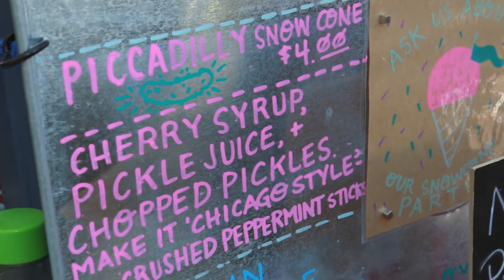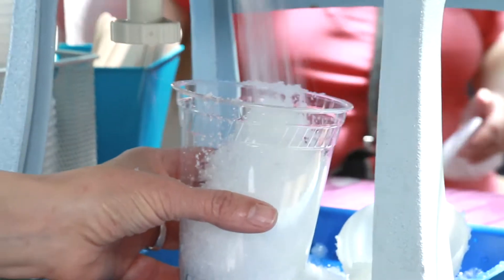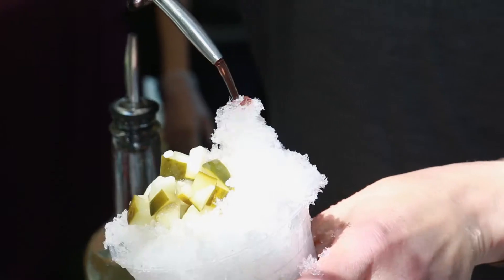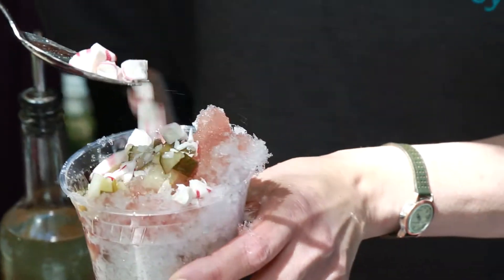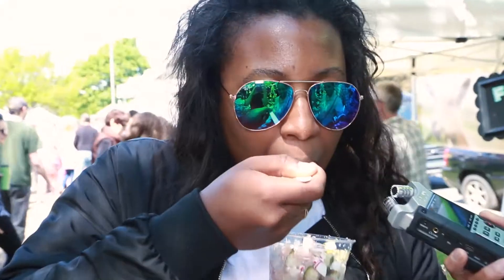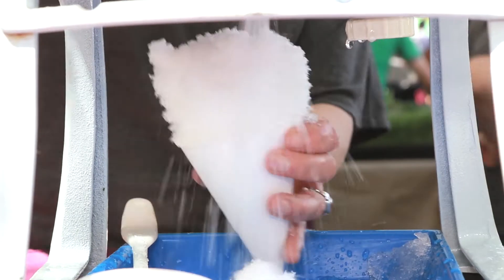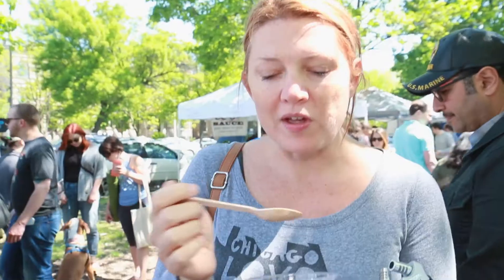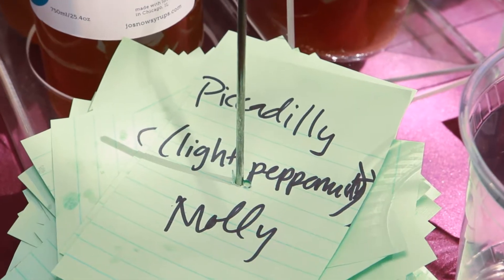You Can Now Get the Pickle-Peppermint Snow Cone You Never Knew You Wanted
The Internet can lead you down weirdly wonderful paths, such as when your search terms include “pickle juice” and “snow cone.”

Melissa Yen, owner of Jo Snow Syrups, was working on a new snow cone menu several weeks back and had heard such a thing existed, so down the virtual rabbit hole she went.